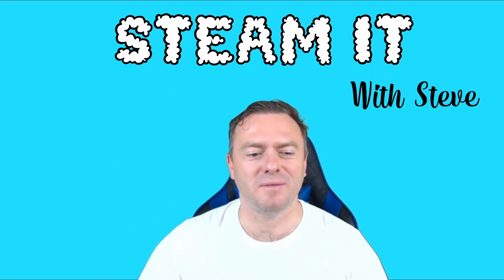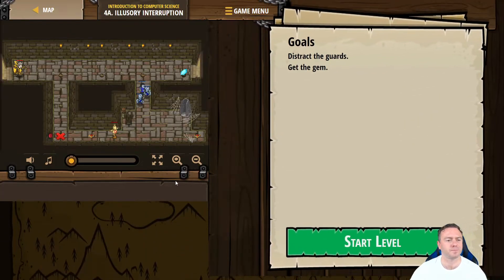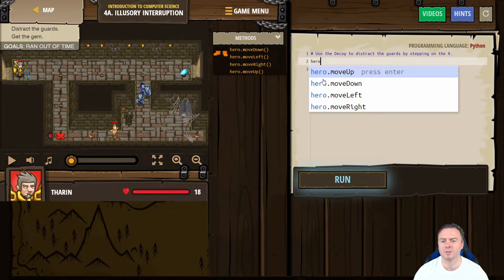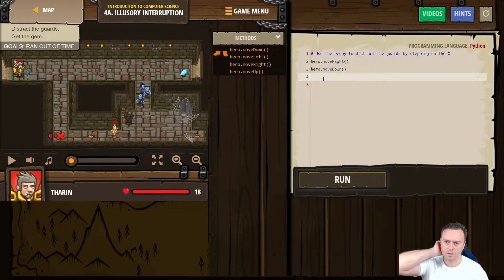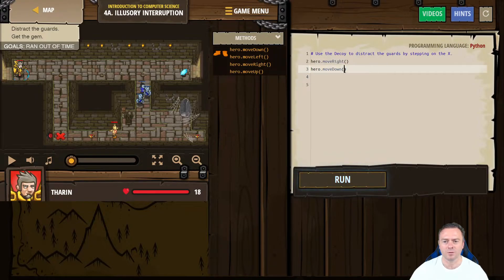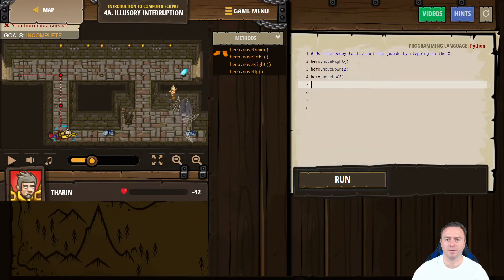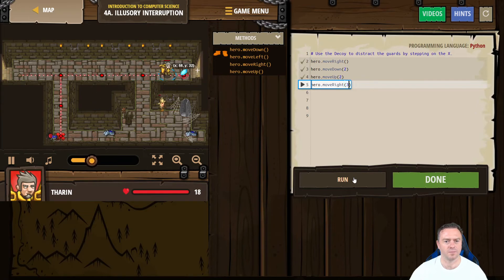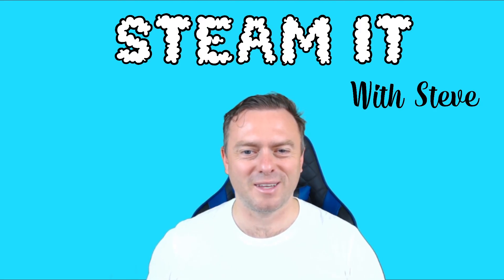Code Combat 4a - Walkthrough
This time around we get to use a decoy to distract the ogres.